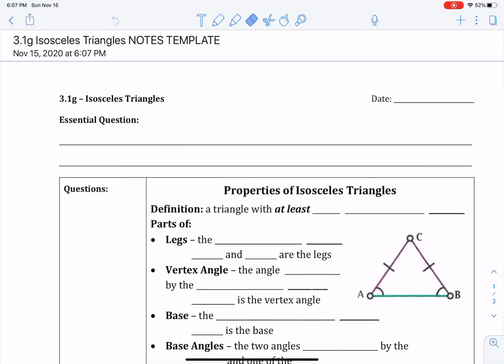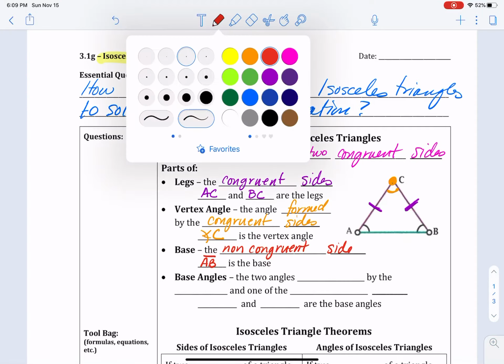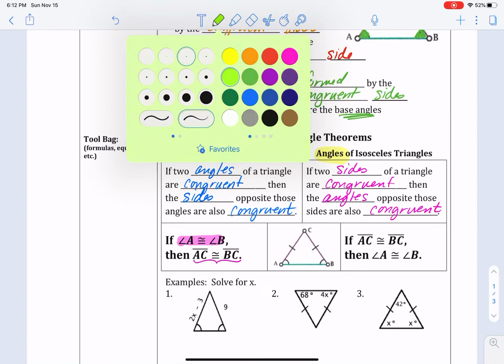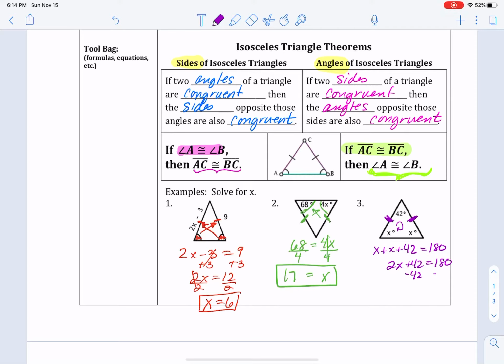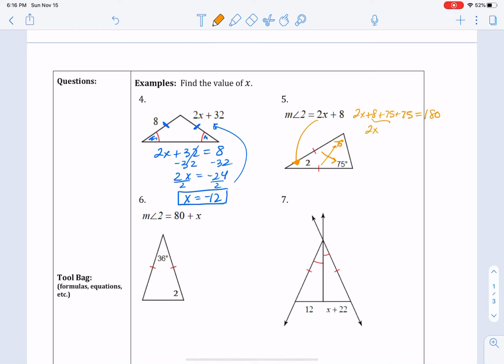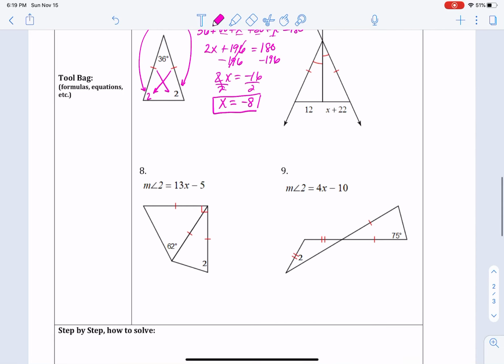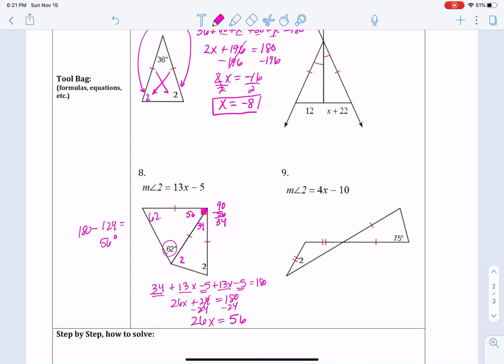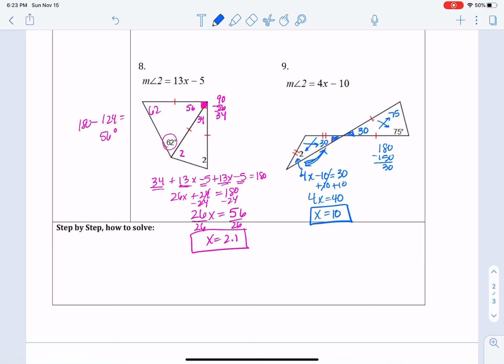3.1g Isosceles Triangles